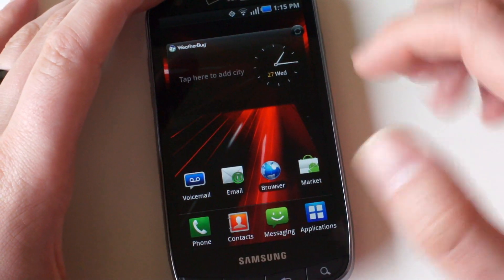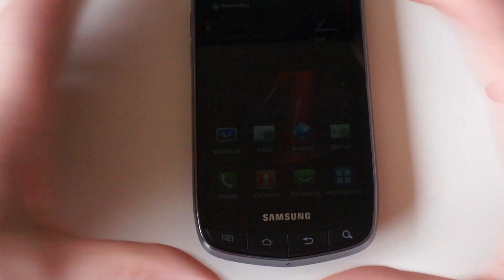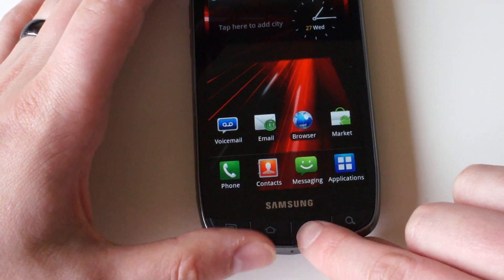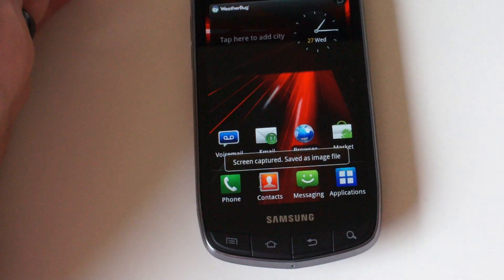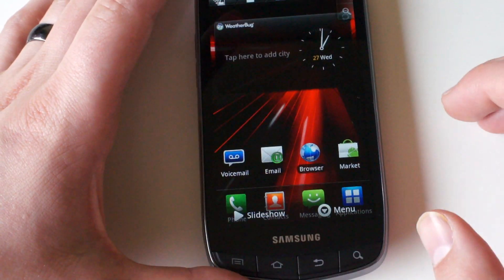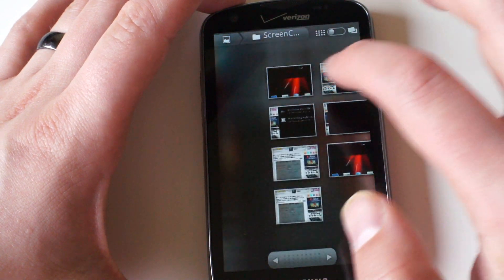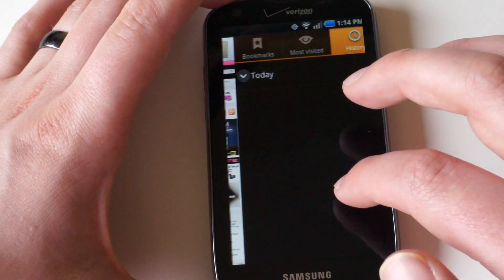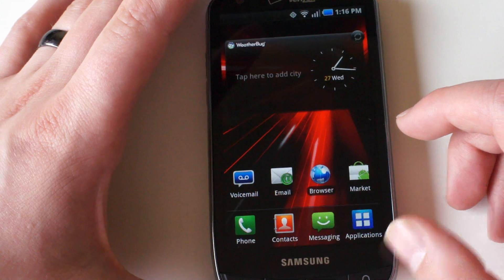DROID Charge Takes Screenshots Without Root Access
- Yep, the DROID Charge can take screenshots without having root access.